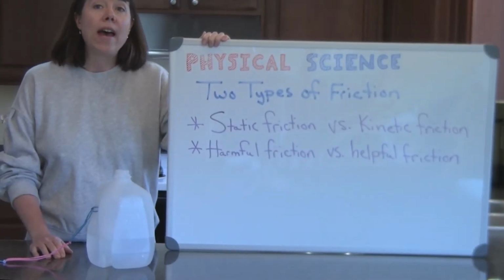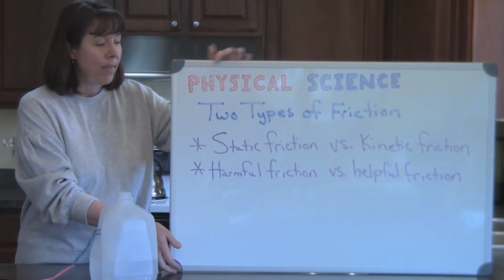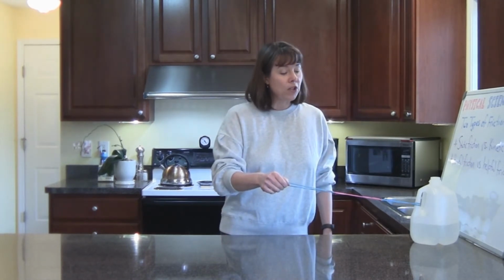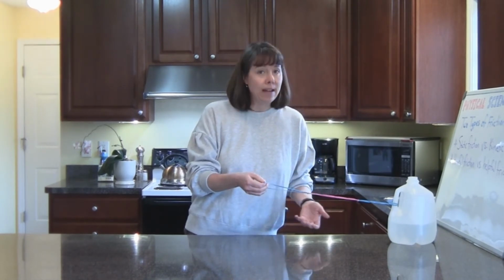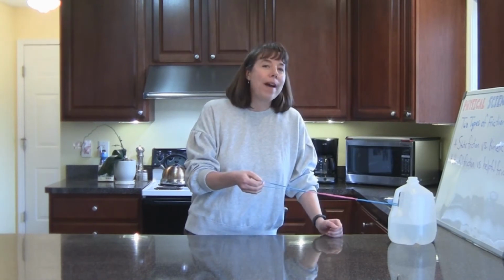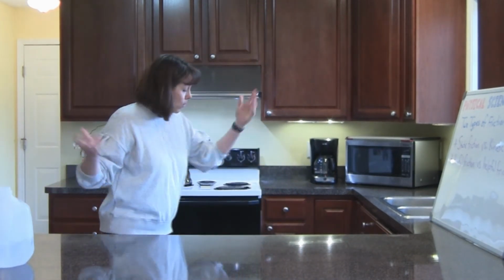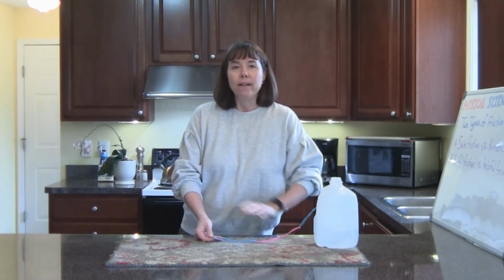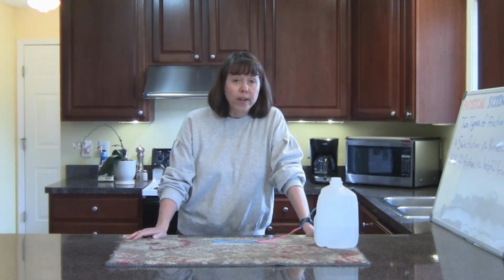Two Types of Friction